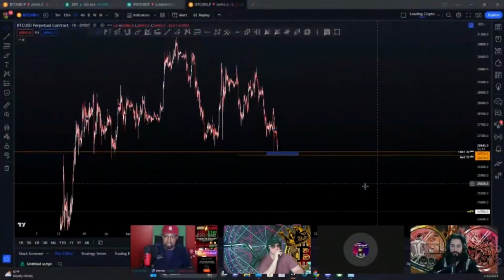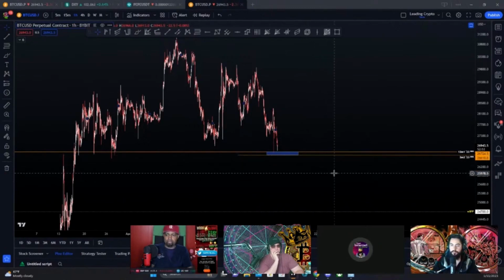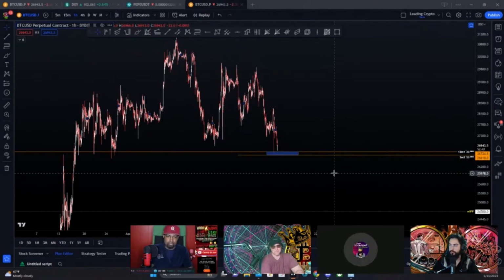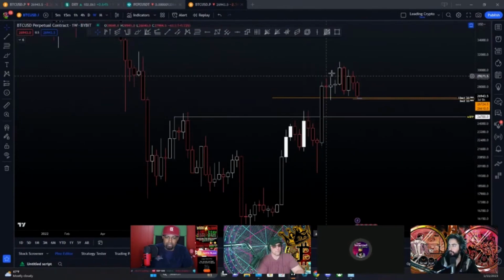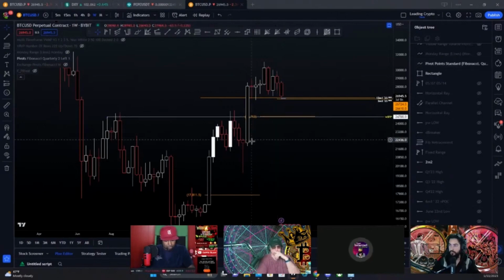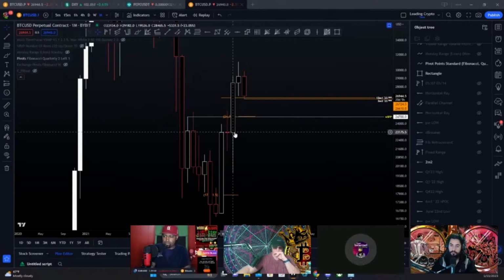URGENT Next Bitcoin Price Target? Crypto Market Crash?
In this urgent video, we discuss the sudden movements of Bitcoin whales and their potential impact on the crypto market. Is a market crash incoming? Don't miss out on this crucial information for traders and investors.

BITCOIN 2023!!

LuxAlgo LIFETIME BLACK FRIDAY SALE!! HUGE DISCOUNT!